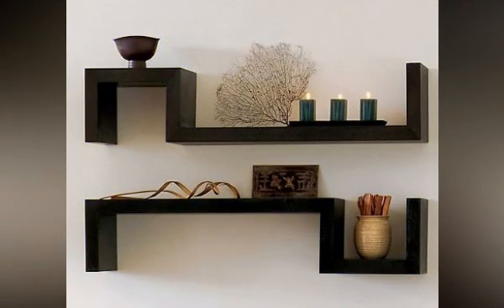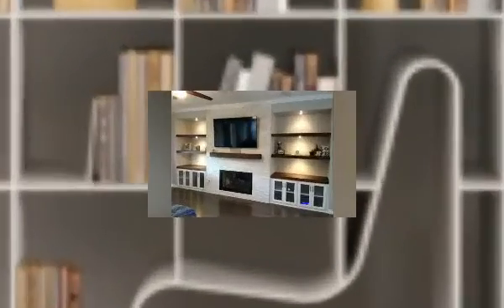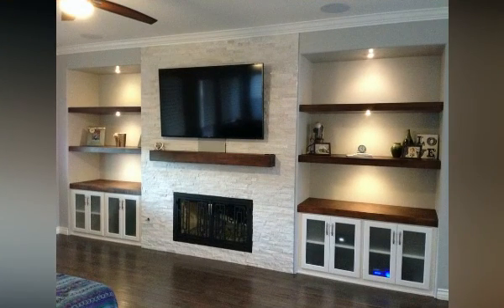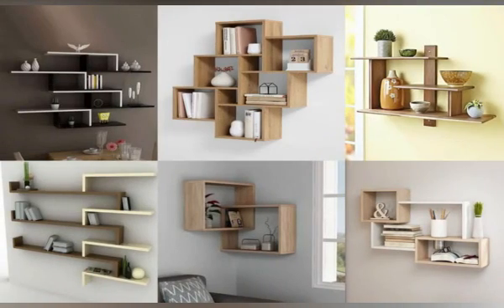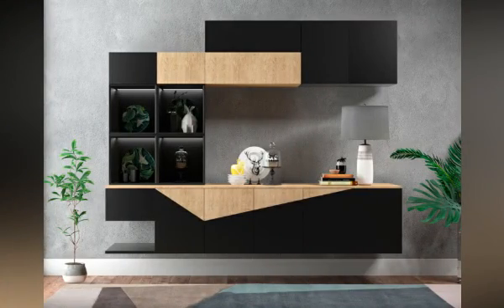How to style a shelf | Creative floating shelf design ideas | latest shelf design ideas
Moder shelf design ideas  enhance the beauty of our Home designs.